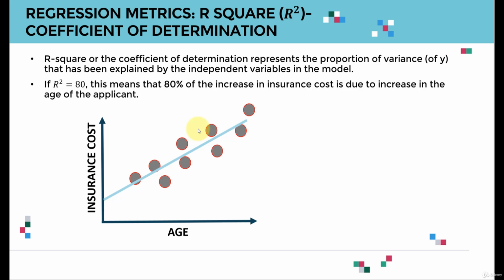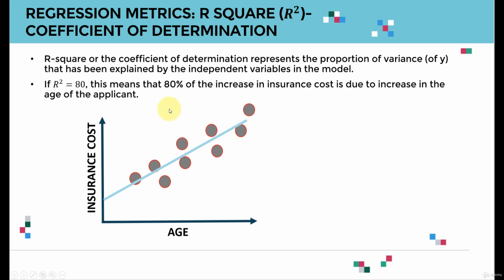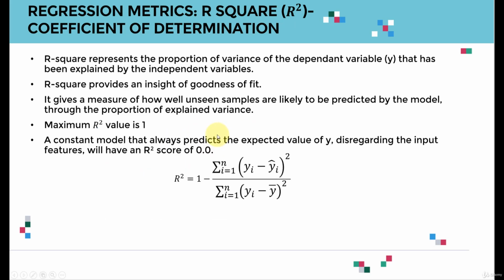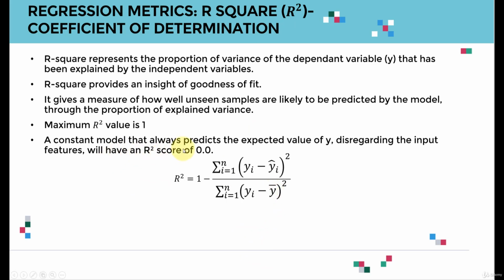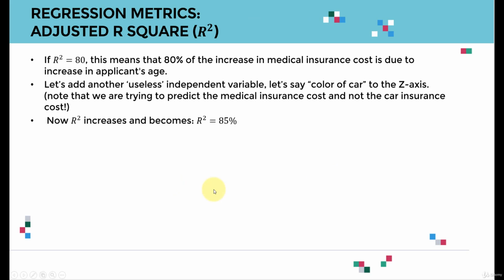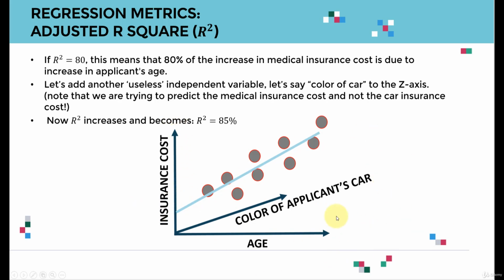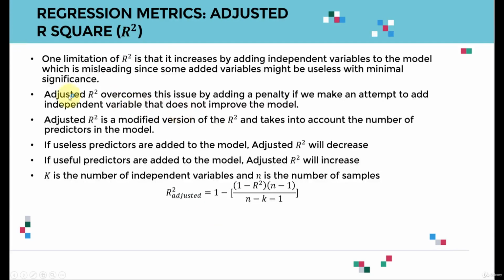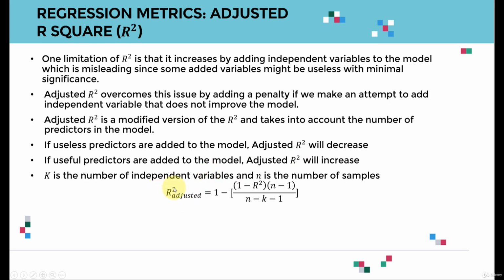35 Regression Metrics and KPIs R2 and Adjusted R2